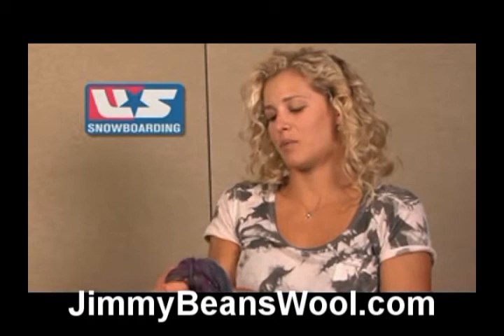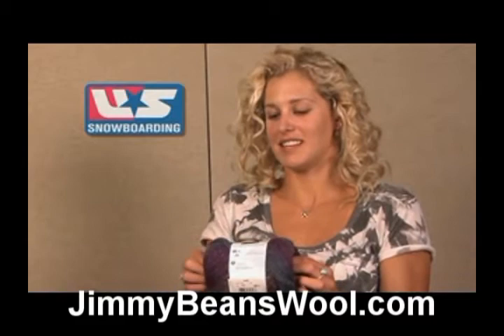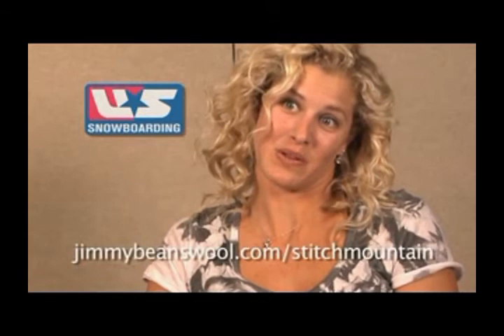Lindsey Jacobellis Reviews Red Heart Boutique Midnight Yarn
Seven time X-Game champion, Olympic Silver Medalist, and knitter, Lindsey Jacobellis, reviews Red Heart Boutique Midnight! Lindsey tells us all about the Boutique Midnight, what she likes about it, and how to care for it.